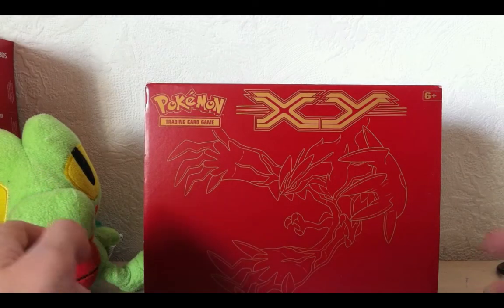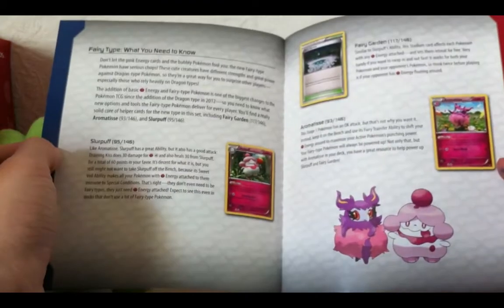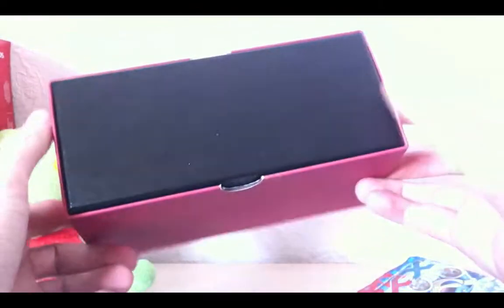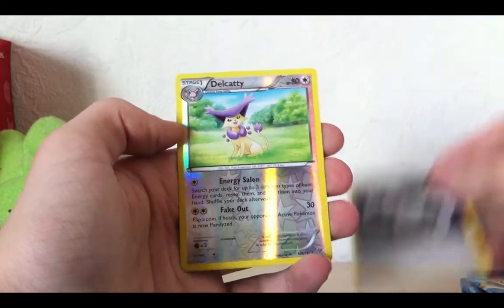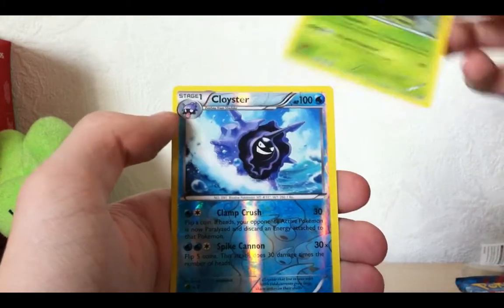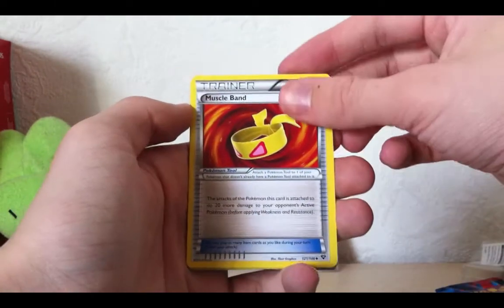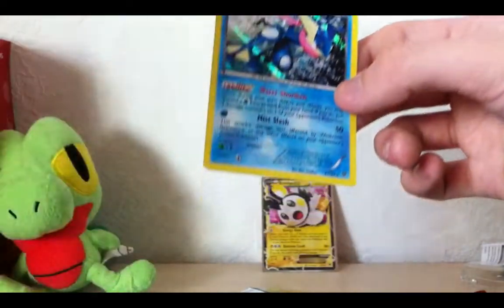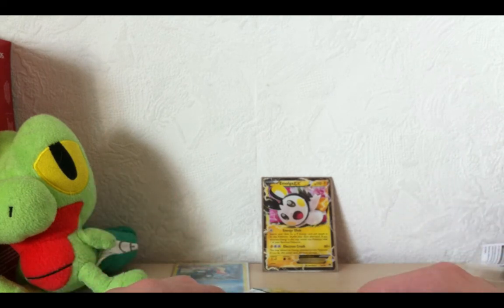Elite Trainer Box Opening (Awesome Pulls)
PLEASE READ THIS:

Hey Guys,

Today I present to you: The Elite Trainer Box Yveltal :D

Thanks!

My name is Haxoriax and this is my pokemon based YouTube channel! I really hope you enjoy your 'stay'. I am trying to have an upload schedule which will be approx. three videos a week, if I can more than just three.